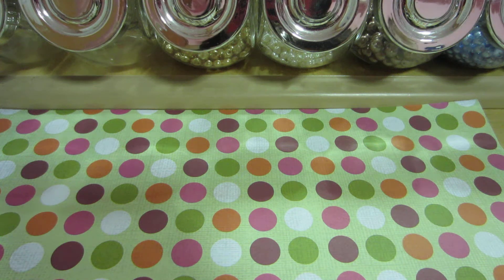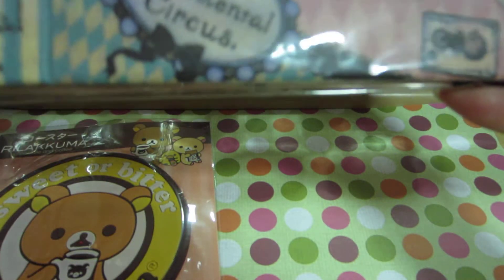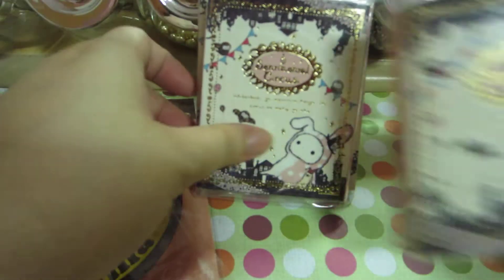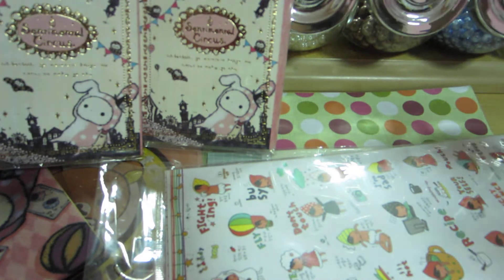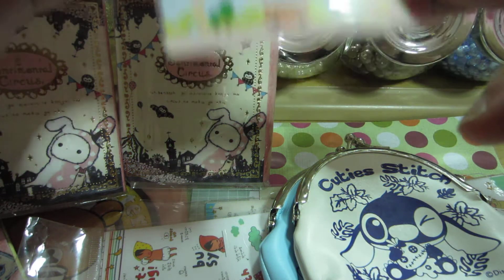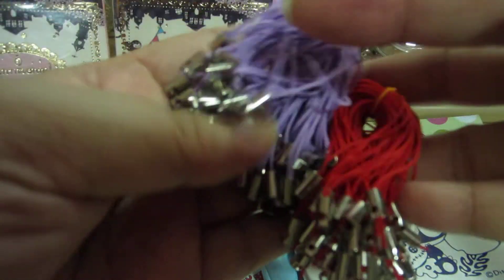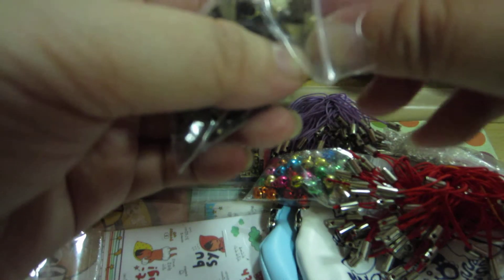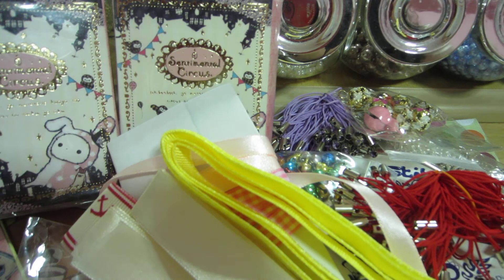Kawaii Hual Plus Craft Hual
Just to share some of the items i had bought recently.

Some items I might put up for trade or sale.

If interested do PM me on it.